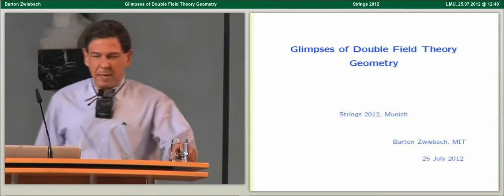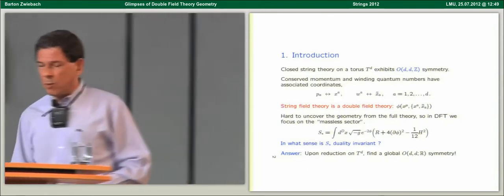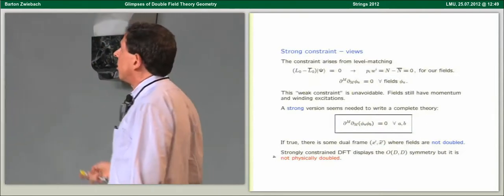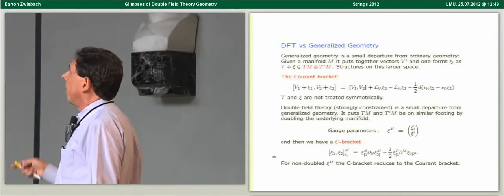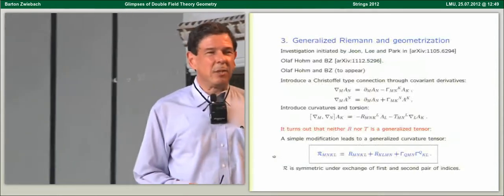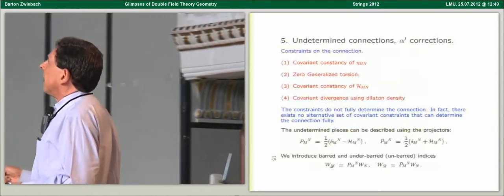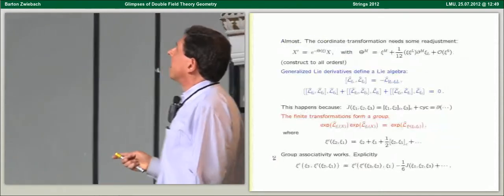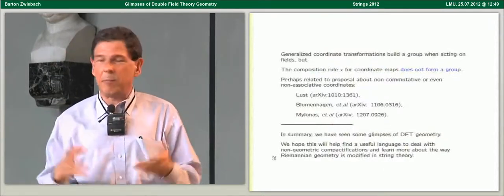Barton Zwiebach - Glimpses of Double Field Theory Geometry